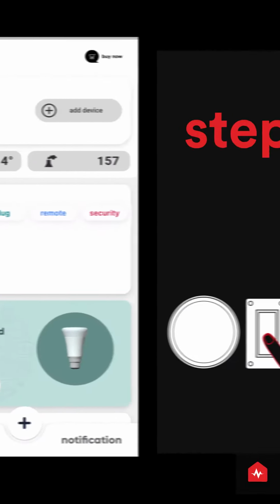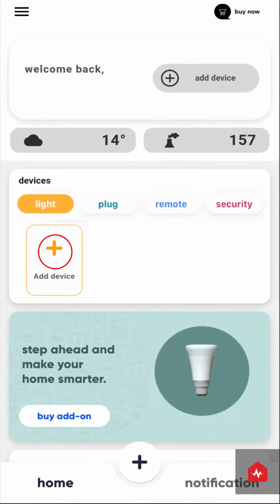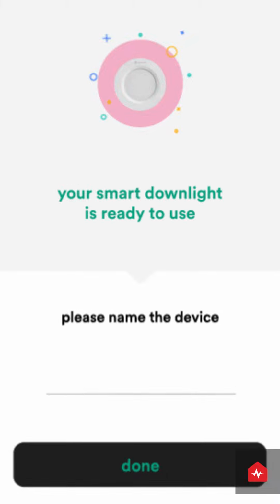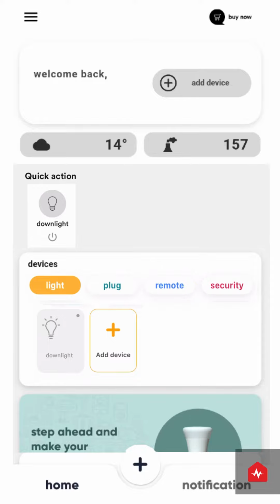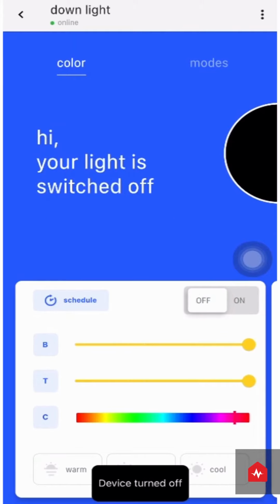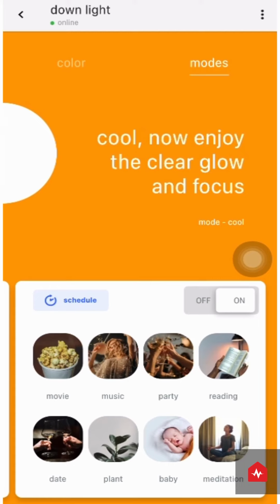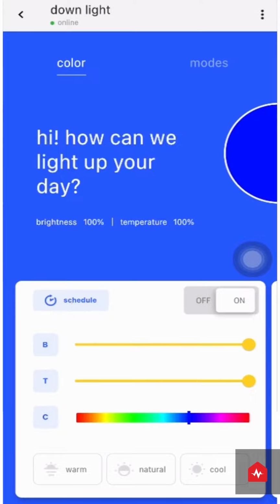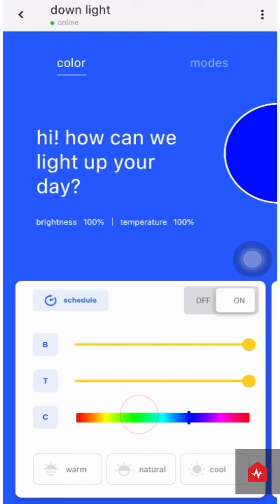Installation Guide | zupulse smart downlight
Welcome to the future of living with millions of colour options—where all the controls are at your fingertips!

The zunpulse smart downlight comes with 16 million colour options to choose from. It can be controlled from one's phone with the help of the zunpulse app. This gives you the freedom to easily set the perfect ambience from your phone. But that is not all!

The zunpulse smart downlight also comes with temperature control, brightness control, 8 preset modes, 3 lighting modes, option to set schedules, share access and more to help enhance your experience of living the smart life.

Welcome to the future of living.

Grab your zunpulse smart downlight from Amazon, Flipkart or Snapdeal and set the perfect ambience for your home.